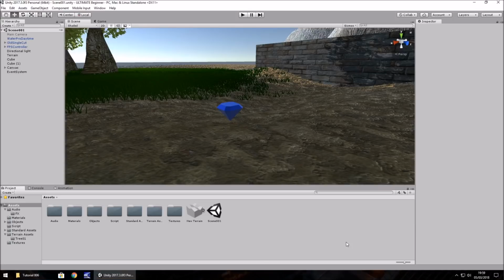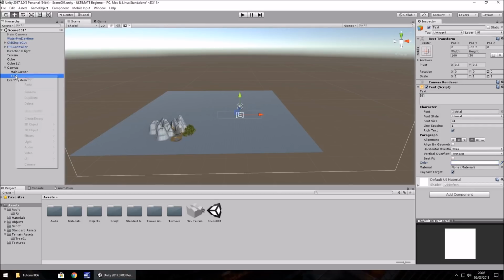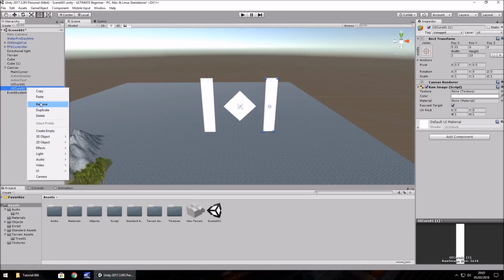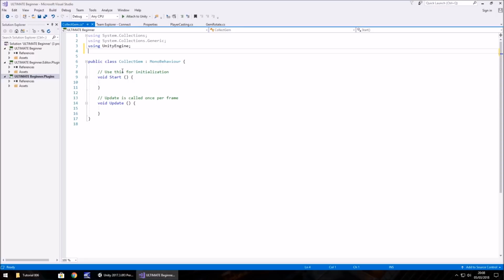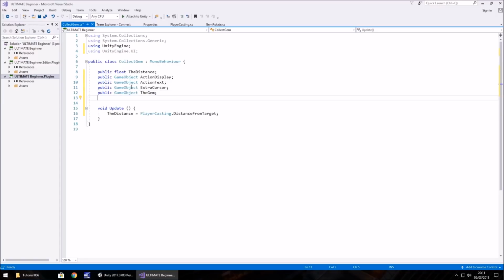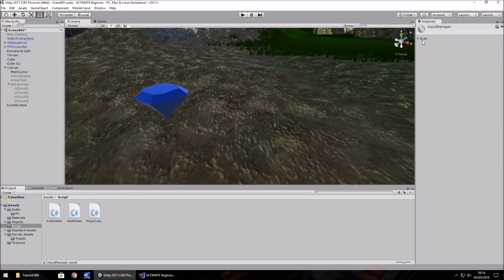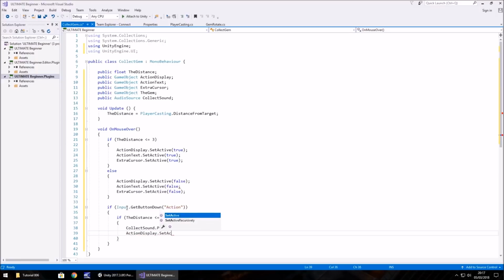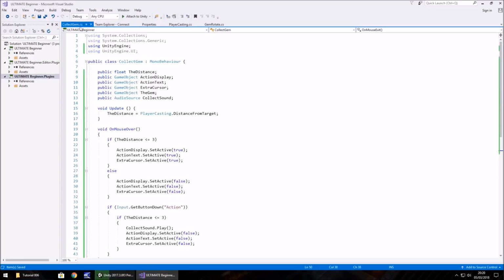HOW TO MAKE A GAME FOR FREE #006 - DYNAMIC HUD | UI - UNITY TUTORIAL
JIMMYVEGAS In this tutorial we create some dynamic UI by integrating our Raycast script into more detail. This allows us to create a modifiable cursor.

Who Is Jimmy Vegas?